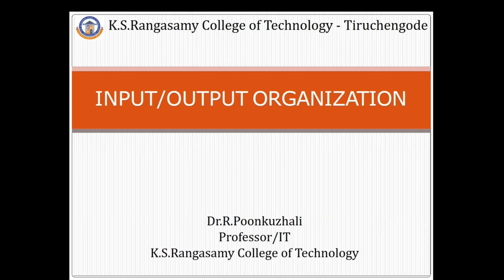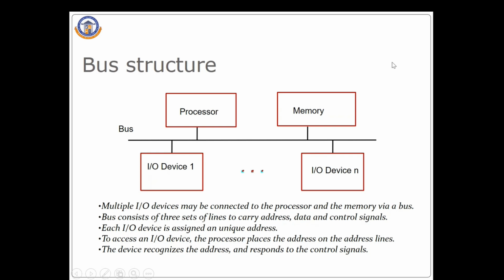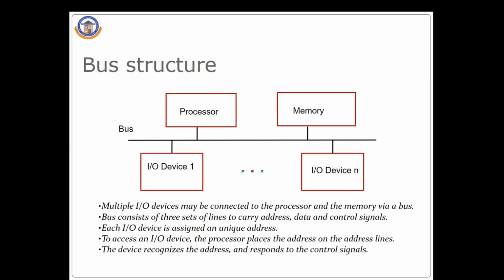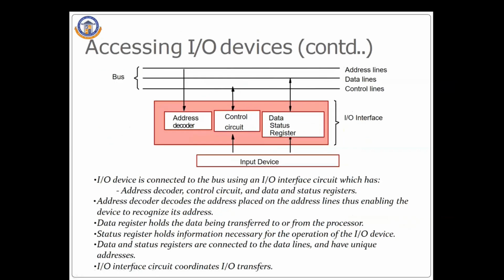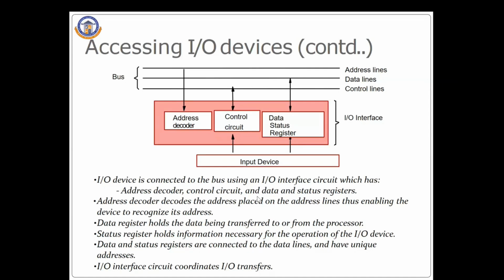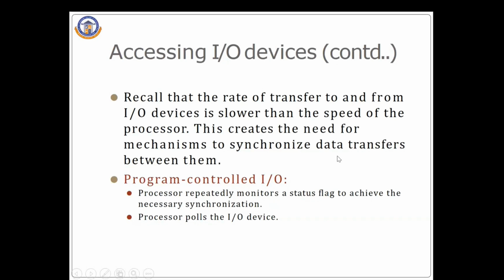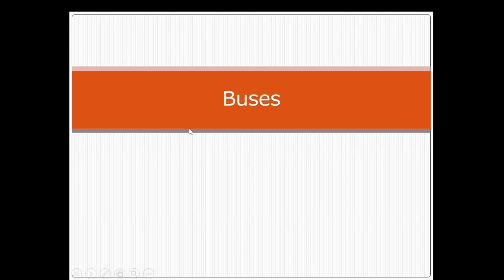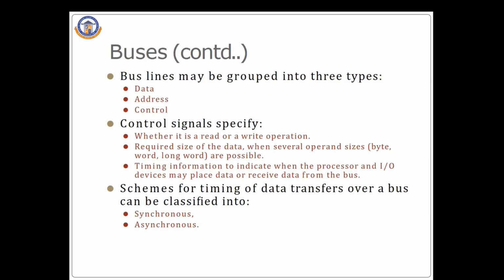Accessing IO Devices | Input/Output Organization